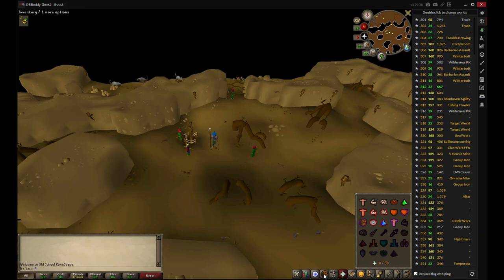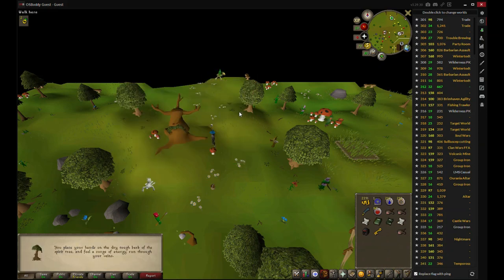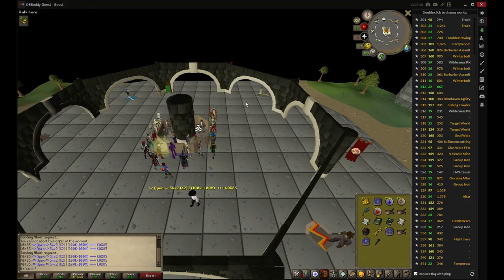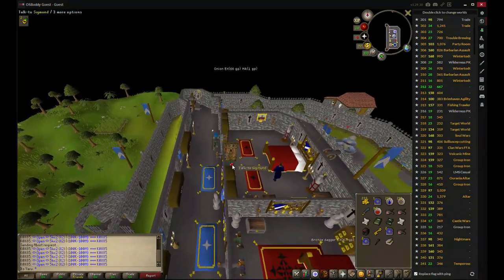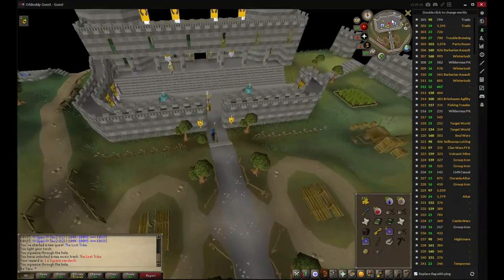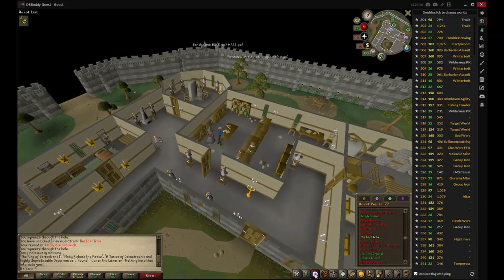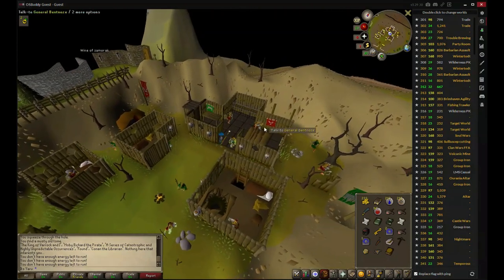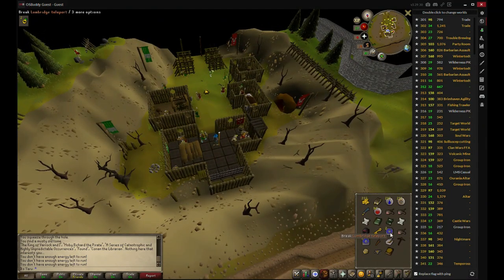OSRS only use Quests part 33! The lost Tribe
OSRS quest guide only use quest from beginning.
Like and sub are welcome.